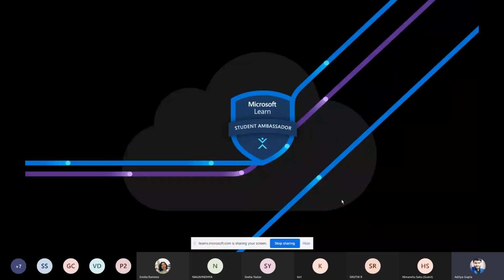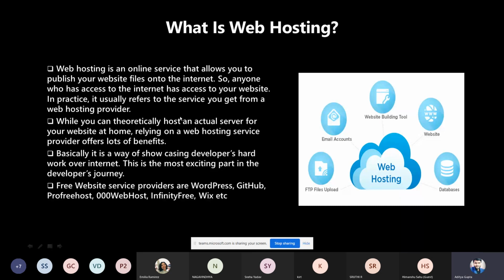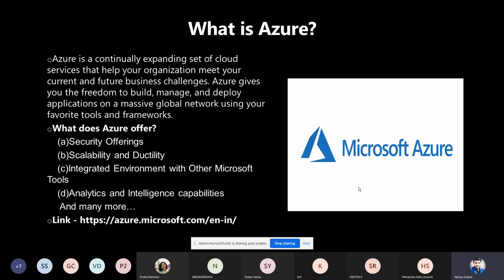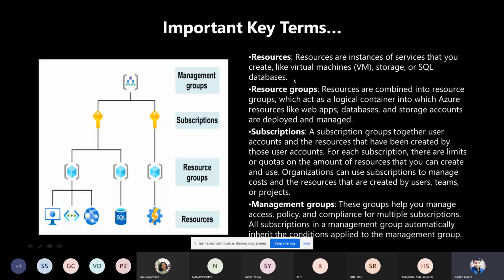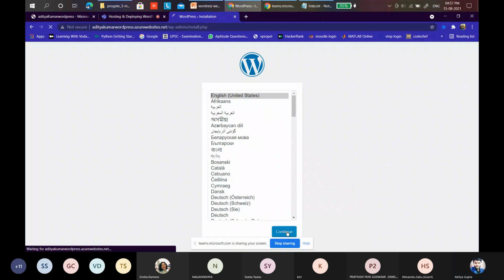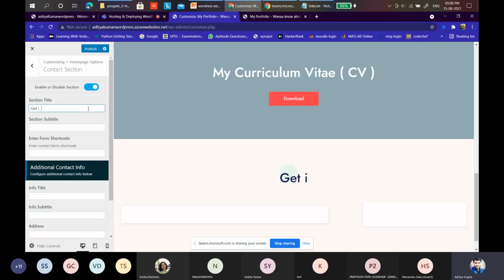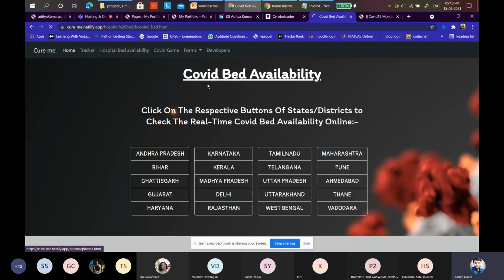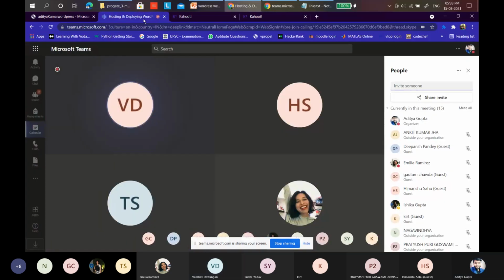Hosting & Deploying WordPress Website Using Microsoft Azure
I Aditya Gupta, part of a Microsoft Learn Student Ambassadors, organised this Hosting & Deploying WordPress Website Using Microsoft Azure.

This Bootcamp is for all type of students, with no prerequisite. Anyone can view and learn cloud computing.

Follow ups to event are -
(1)Welcome Speech
(2)Introduction to WordPress Website
(3)What is Web Deploying?
(4)What is Web Hosting?
(5)Demo
(6)What is Cloud Computing?
(7)Introduction to Microsoft Azure
(8)Demo
(9)Motivation (for learning web development)
(10)A Fun Quiz!!

Guys, please follow the event and try to make best use of it.
Comments regarding the event is always welcome^^

Note -
This is the recording of the Ms Teams of my event that I hosted earlier, in regard of my Microsoft Learn Student Ambassadors program.
So, reproducing the video, making illegal content out of it, abusing the content or any illegal act is strictly prohibited!